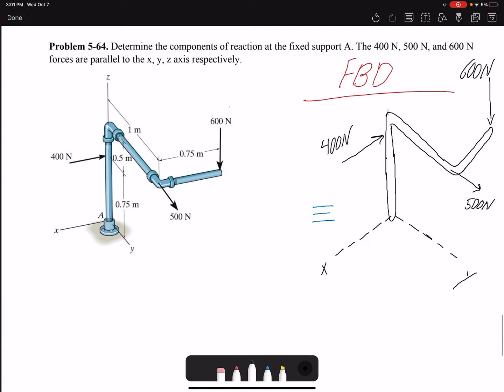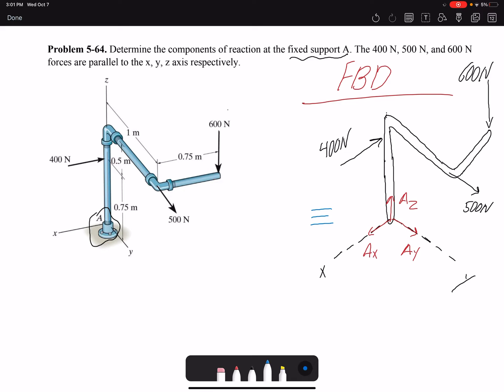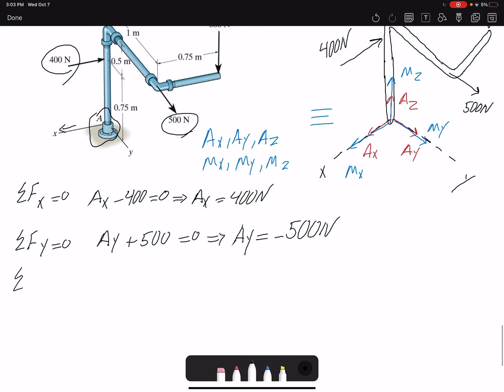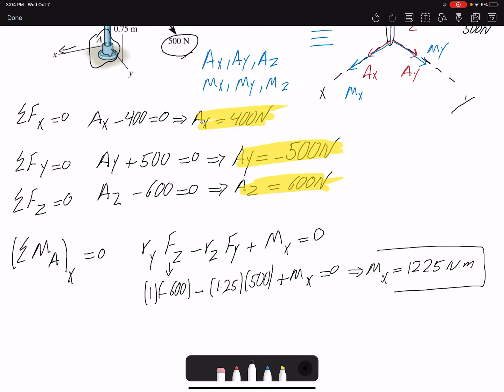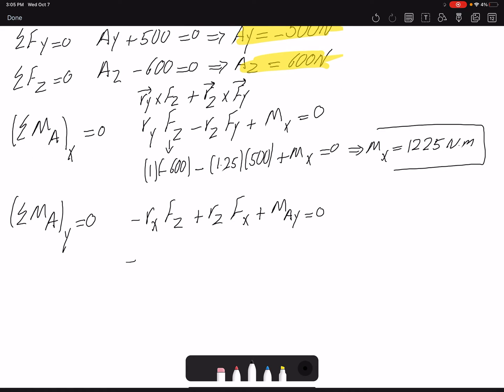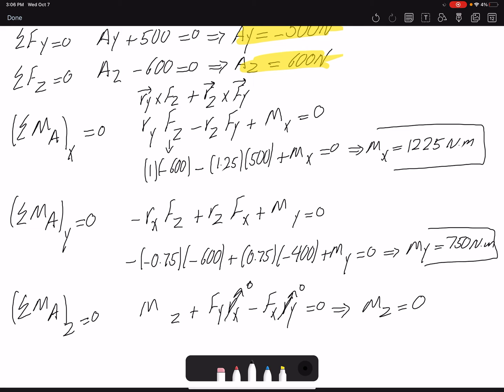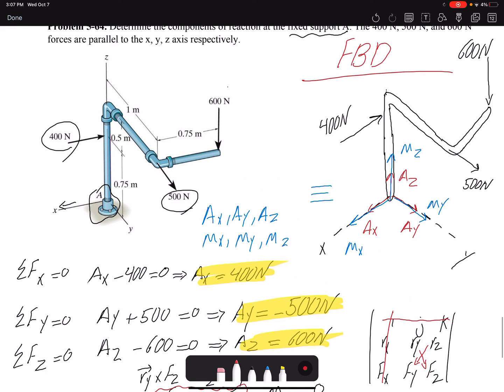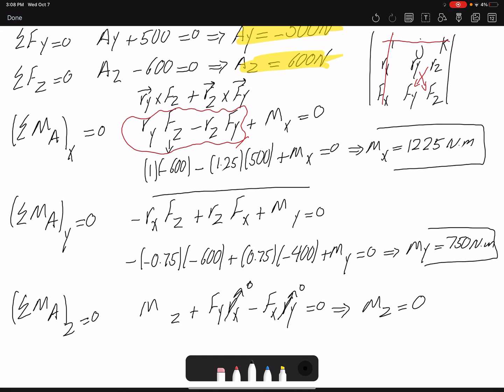Statics Problem 5-64: Example of a 3D Rigid Body Equilibrium with Fixed Support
Statics Practice Problem 5-64: Example of a 3D Rigid Body Equilibrium with Fixed Support. A fixed support, limits the motion in all directions, so there would be reaction forces in all x, y and directions. A fixed support limits the rotation about all the axis as well, therefore, it exerts reaction moments in all direction.
A fixed support will introduce six unknowns in total. In presence of fixed support, no other unknown can be present to be able solve the problem.